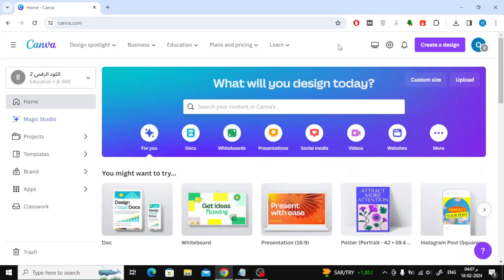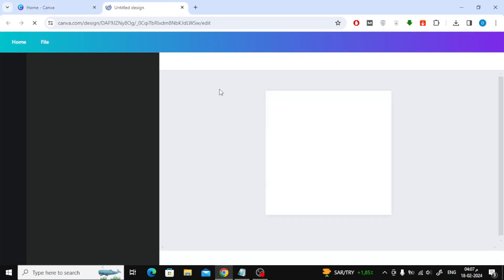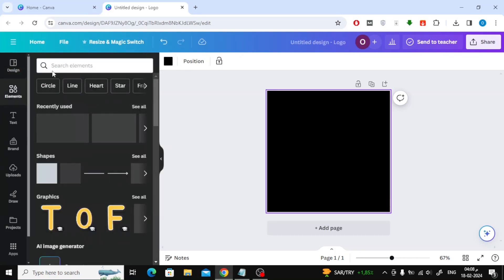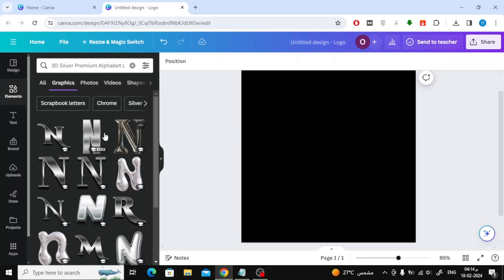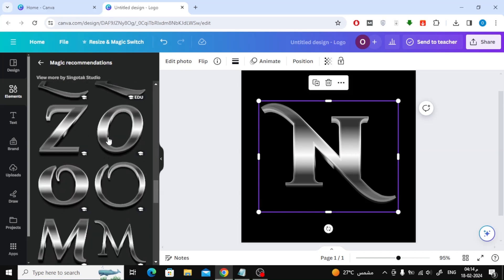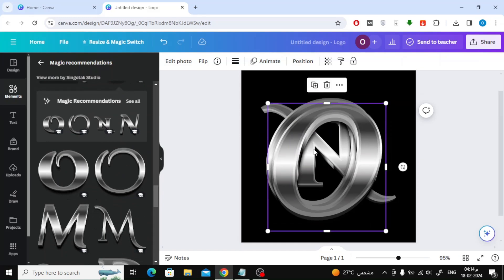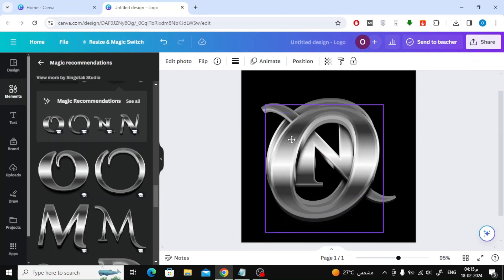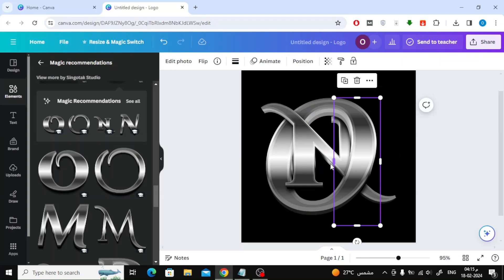How To Create An Interlocking Letter Logo With Canva | Tutorial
How To Create An Interlocking Letter Logo With Canva ?
In this comprehensive tutorial, learn how to design a professional interlocking letter logo using Canva, even if you have no prior design experience. Interlocking letter logos are sleek, modern, and versatile, making them perfect for businesses, personal branding, and more.